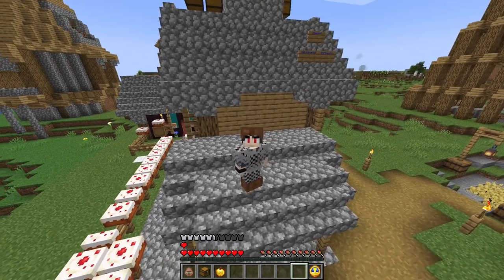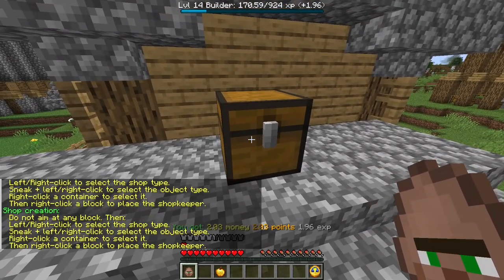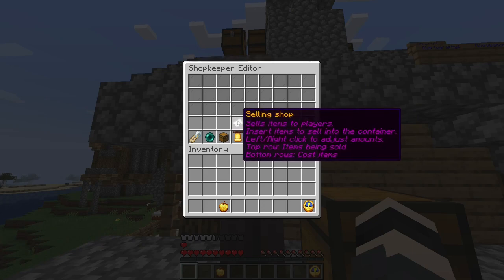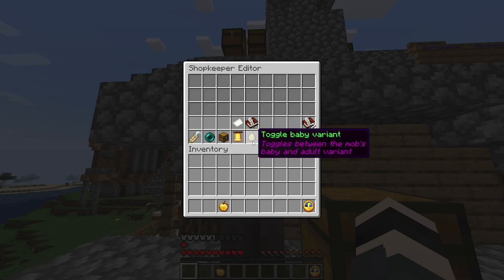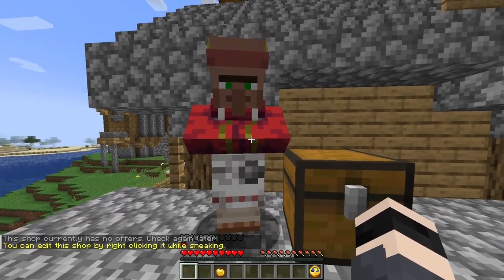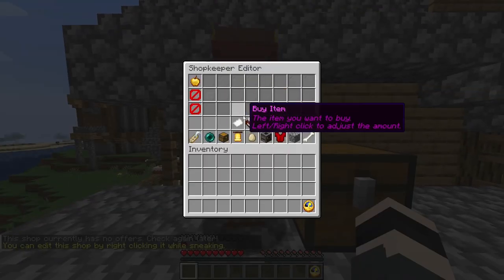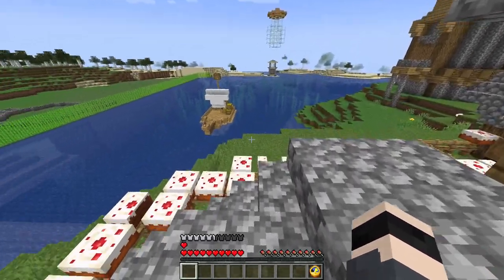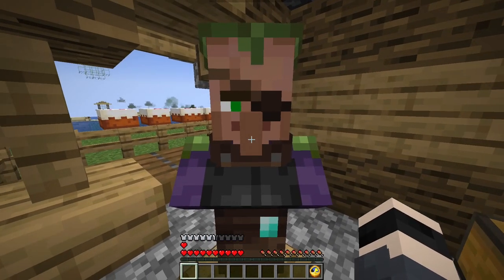Minecraft - BP Survival Shopkeepers tutorial (Shopkeepers plugin)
How to use Shopkeepers on BP Survival. (ValhallaMMO)

Starting a survival series on BP Survival server to help new players learn about server and entertain already existing ones.

BP Survival is a server with custom items, mobs, enchants and many more things for you to explore, complete and obtain.

We are a small survival community and YOU are welcome too to join our server and play with us.

Server IP: bp-survival.quest